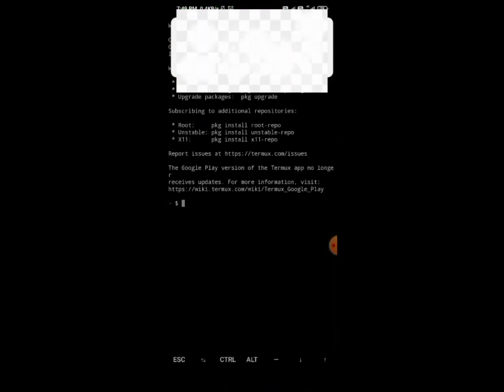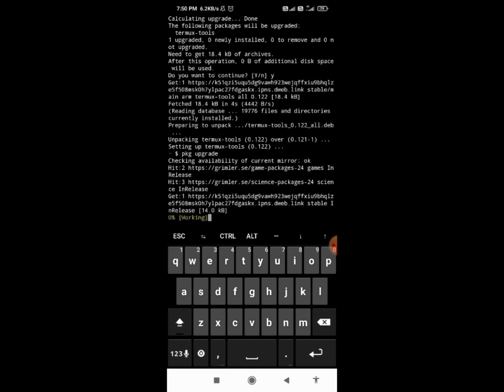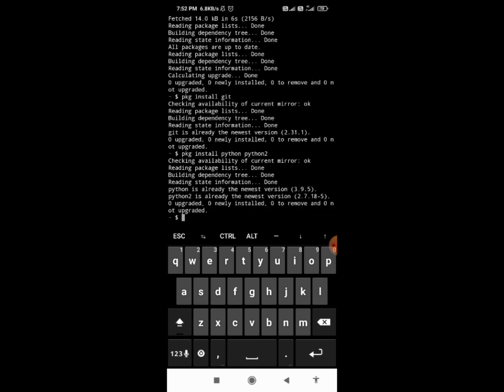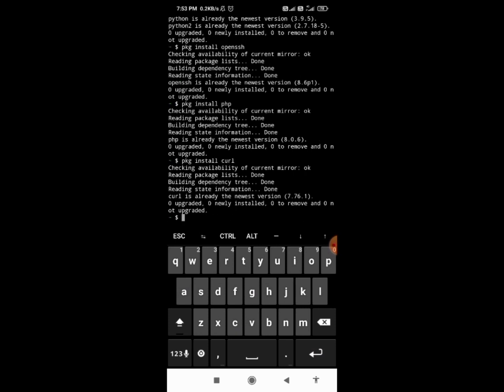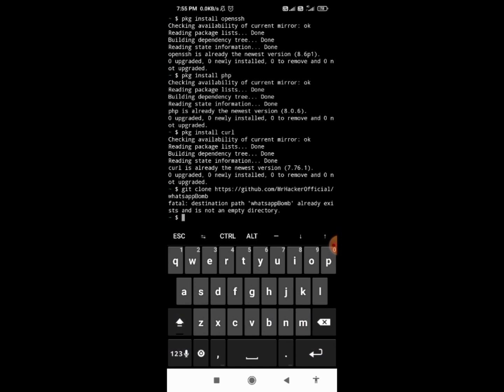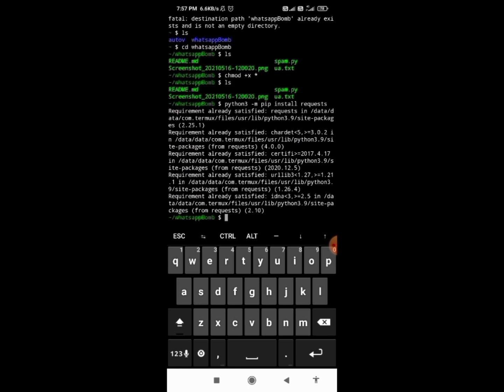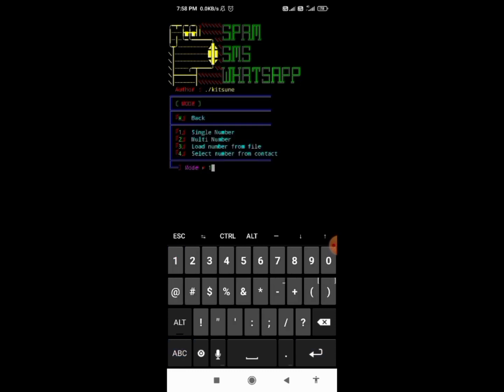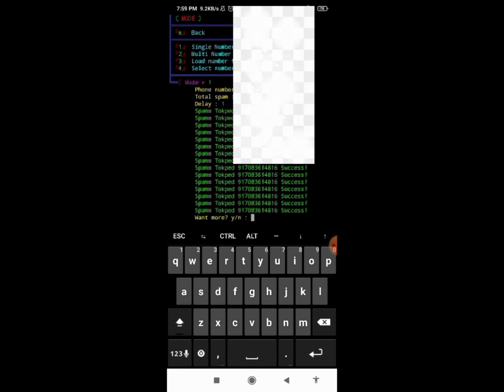How to send random messages on whatsapp to anyone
In this video I will show you how to send random messages on whatsapp to anyone, Follow me completely as shown in the video.If you are new to our channel so check out my previous video for getting the apps.